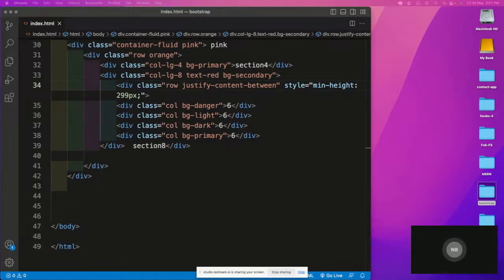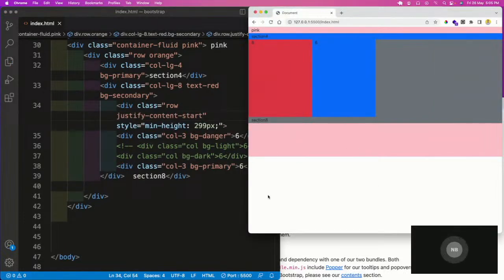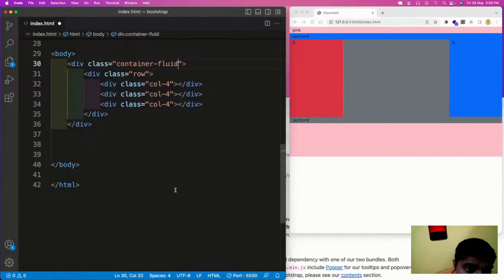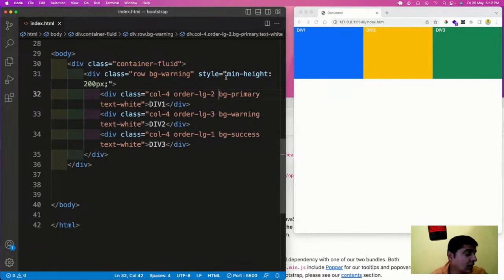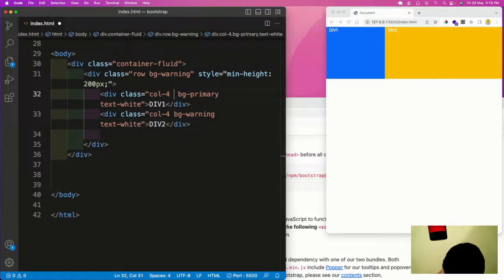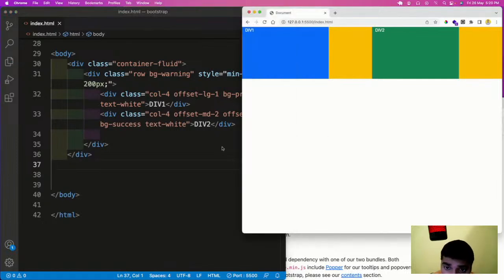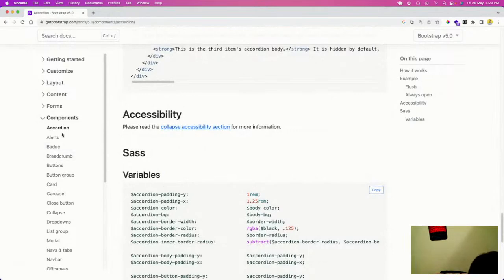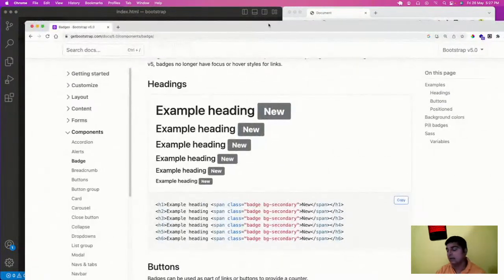🔴 Bootstrap Beginners to Advanced | Day 4